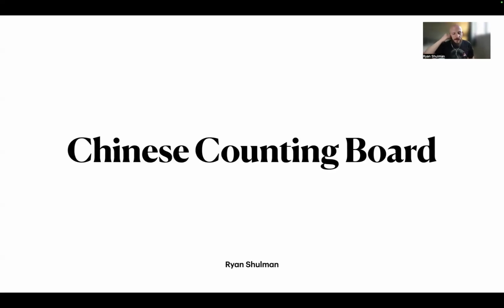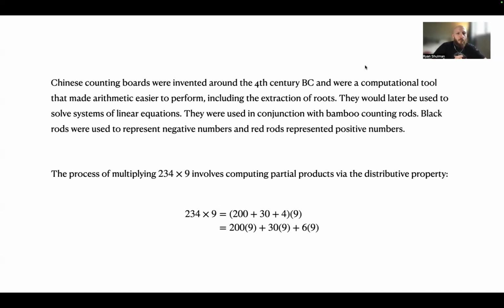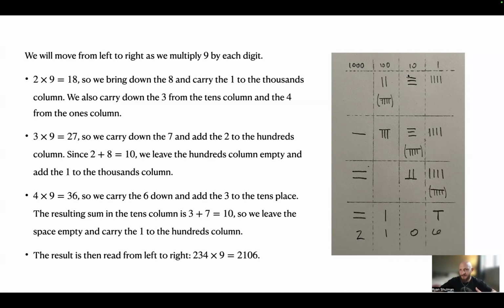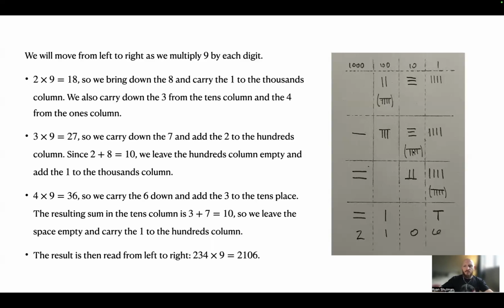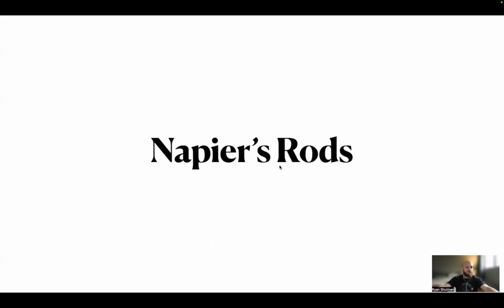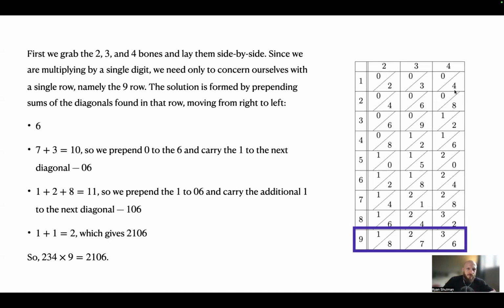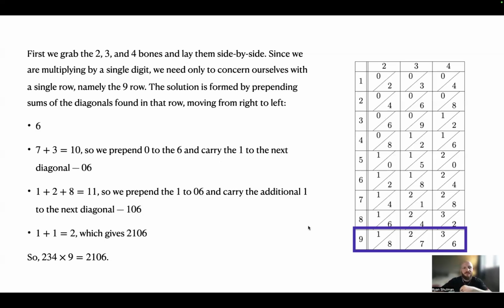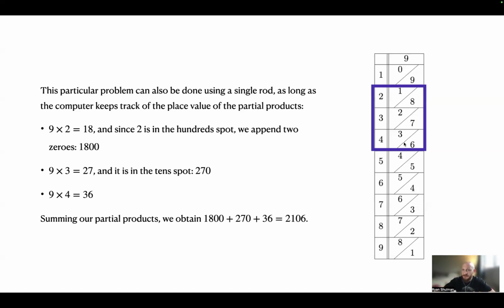Chinese Counting Board and Napier's Rods